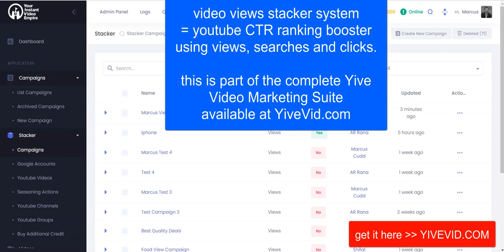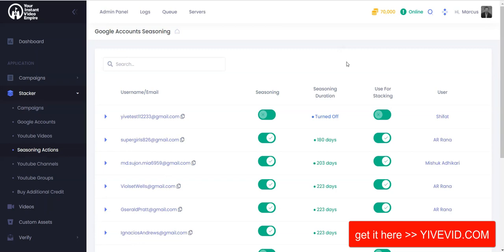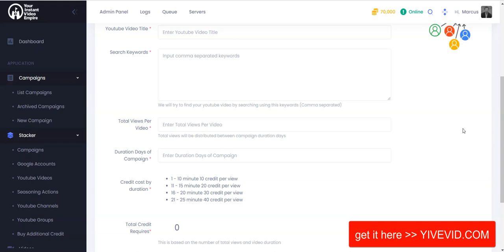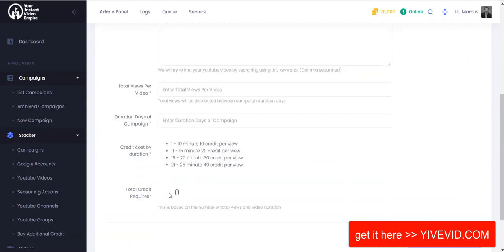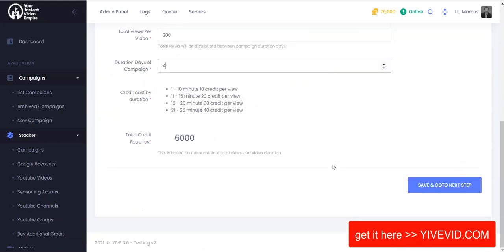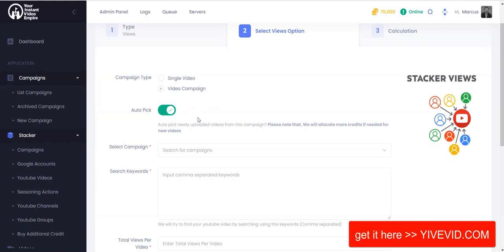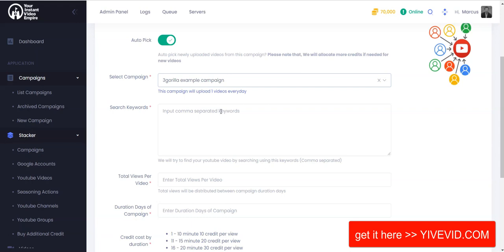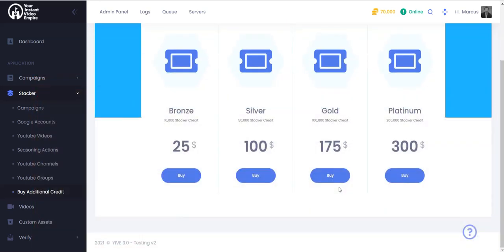🔴 ✅ Youtube Ranking Tool Demo ✔️ YouTube CTR & Views Booster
Youtube Ranking Tool

More Yive tools:
Yive website Ranker

Do you want more views on your YouTube videos?
Do you want to rank higher in Youtube?

Wondering how to get more people to click on your YouTube suggested videos?

Why YouTube Click-Through Rate Is Important
Five hundred hours of video are uploaded to YouTube every minute, which means the platform needs to be very selective about what content they promote. If you want to grow your YouTube channel and improve visibility, CTR is one of the top metrics to focus on. It’s the number of people who click on your video when they see it appear on YouTube. To illustrate, if your video gets 1,000 impressions and 100 people click on it, you have a CTR of 10%.

If your CTR is very low, YouTube will stop suggesting your video to people. If it’s high, the platform will give it more reach.

You can only build CTR on YouTube from impressions on:

Search
Suggested views
The home screen
The sidebar

YouTube does not log your CTR when a video gets viewed:
On a website
Through an endscreen
When embedded in a social timeline
Through push notifications
Any time you publish a new YouTube video, your goal should be to get as many clicks per impression as possible in the first 48 hours. This lets YouTube know people care about your content. The image below shows an initial 48-hour promotion burst.

To understand why CTR is such a vital metric, you need to understand how YouTube works. For the platform to grow and dominate the world of online video, it needs to provide an amazing experience to users. That means showing the best content first. The platform works out what’s good and what’s not by using two additional metrics: watch time and audience retention.

Where CTR (Click Through Rate) Fits in
You can now see why watch time and audience retention are vital on YouTube. But no matter how amazing your video content is, without people wanting to click on it, you can’t build watch time or audience retention. This means you need to stand out on the platform so people will click on your content. Then watch time and audience retention will come into play.

Even though YouTube states, “Half of all channels and videos on YouTube have an impressions CTR that can range between 2% and 10%,” it’s not particularly helpful. There’s no exact percentage that’s considered a good CTR. You’re better off keeping an eye on your average channel CTR and always aim to beat it. Once YouTube has picked up the right signals from your content, they’ll start pushing you up the ranks.

CTR is often highest right after upload when your most passionate fans and subscribers dive in to see the new video.
YouTube Watch Time and Audience Retention
Watch time is almost always touted as the key stat to measure on YouTube, with good reason. YouTube uses it to judge the quality of your content and channel.

More Yive tools:
Yive website Ranker